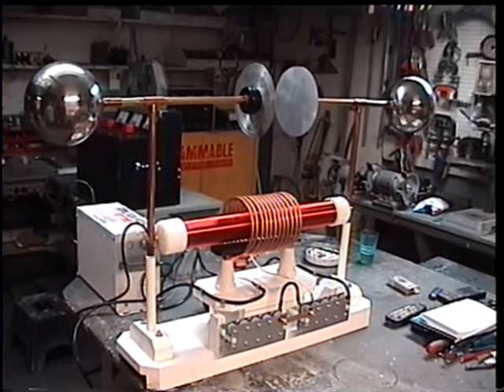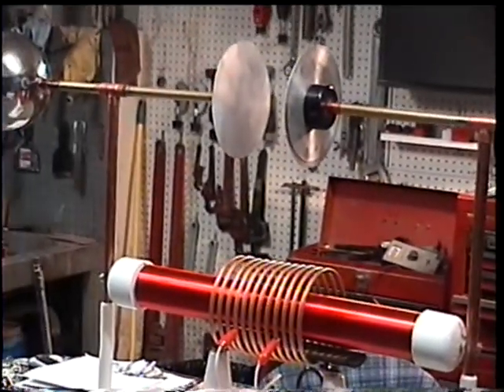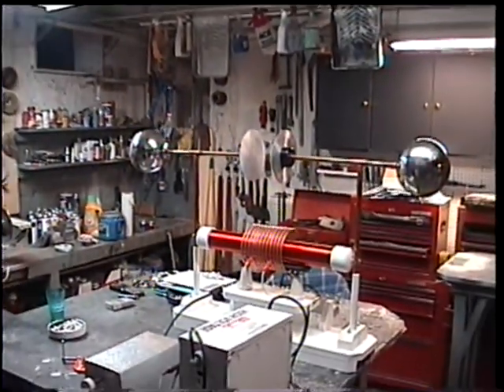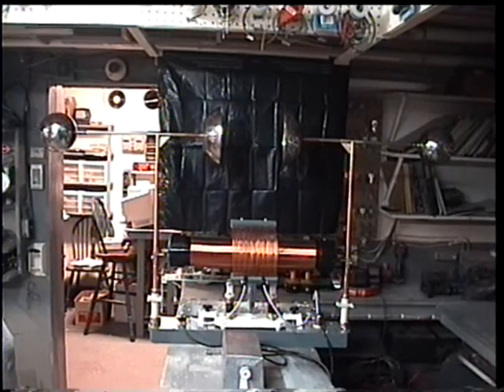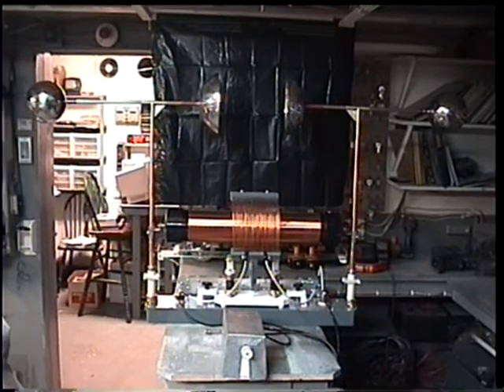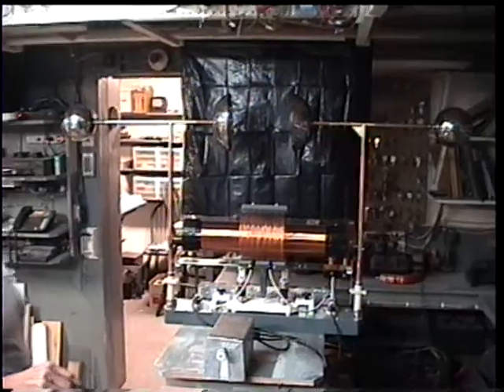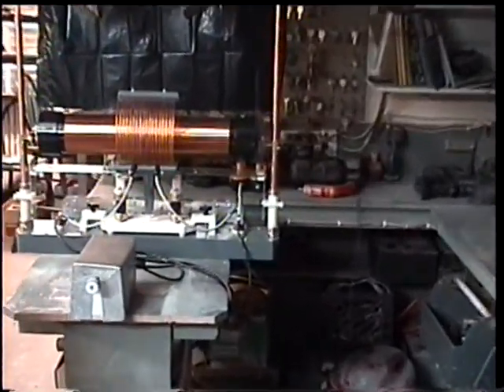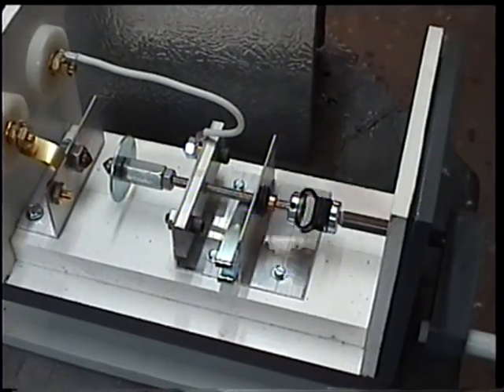telsa coil plate discharge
Tesla Coils